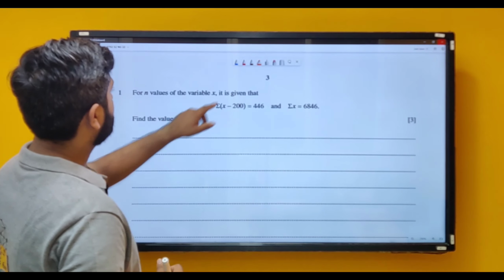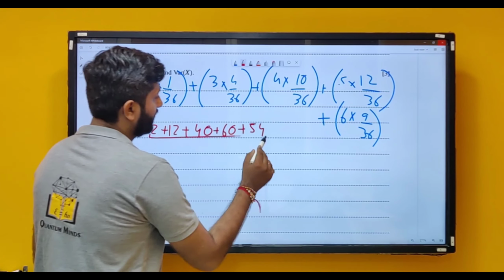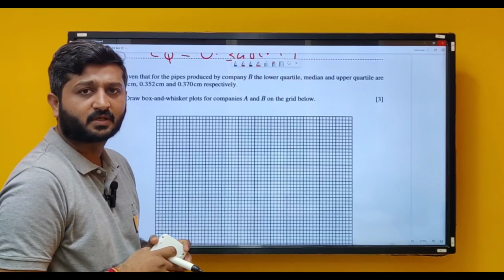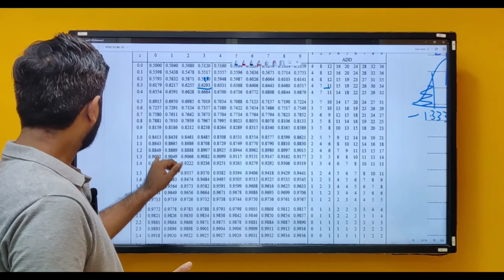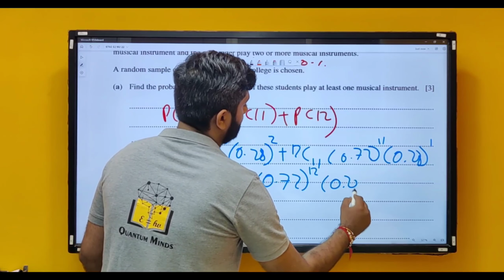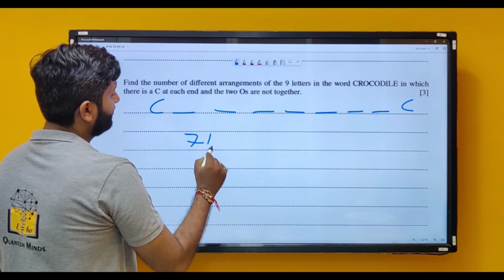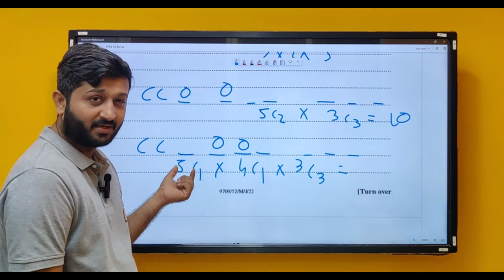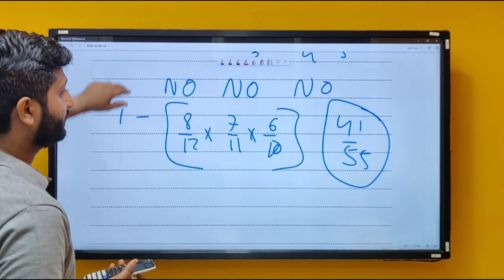9709/52/M/J 2022 AS Level Statistics and Probability (S1) - Full Solution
Cambridge AS-AL #9709 Math Statistics& Probability PastPaper 9709/52/MJ/22 Solution
May/June 2022 AS Math S1 Solution
Time Stamps :-

00:00 Intro
00:25 Question 1
01:32 Question 2
08:05 Question 3
12:57 Question 4
19:50 Question 5
25:55 Question 6
33:00 Question 7